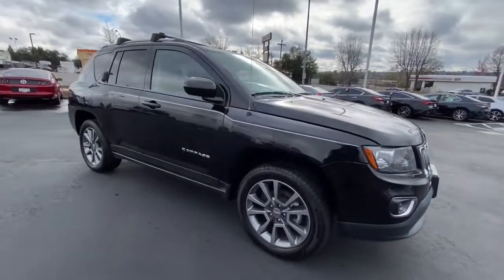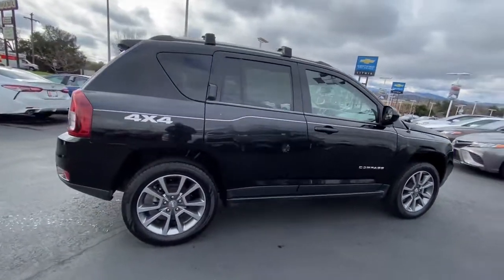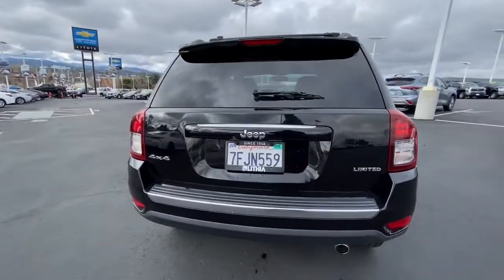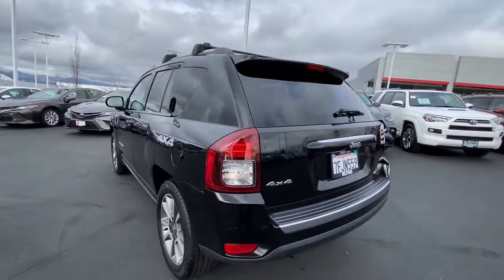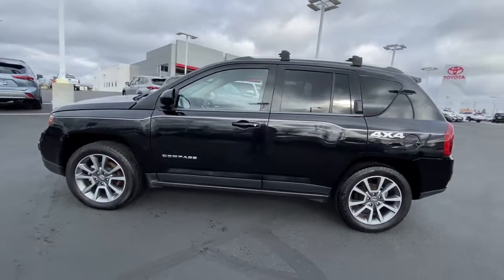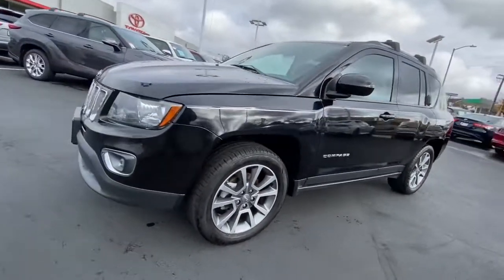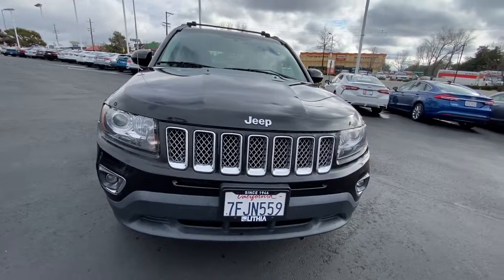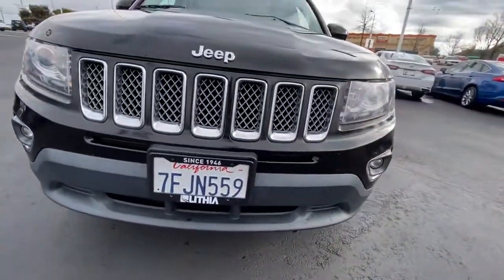2014 Jeep Compass Northern California, Redding, Sacramento, Red Bluff, Chico, CA ED871370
Black Clearcoat Used 2014 Jeep Compass available in Northern California at  Lithia Toyota of Redding. Servicing the Redding, Sacramento, Red Bluff, Chico, CA area.
2014 Jeep Compass 4WD 4dr Limited - Stock#: ED871370 - VIN#: 1C4NJDCB3ED871370

250 E. Cypress Ave.

REDUCED FROM $15995! FUEL EFFICIENT 27 MPG Hwy/21 MPG City! NAV Heated Leather Seats Back-Up Camera Alloy Wheels 4x4 ENGINE: 2.4L I4 DOHC 16V DUAL VVT TRANSMISSION: 6-SPEED AUTOMATIC UCONNECT VOICE COMMAND W/BLUETOOTH CLICK ME! KEY FEATURES INCLUDE: Leather Seats Heated Driver Seat Back-Up Camera. Rear Spoiler 4x4 Aluminum Wheels Privacy Glass Keyless Entry Steering Wheel Controls Child Safety Locks. OPTION PACKAGES: RADIO: UCONNECT 430N CD/DVD/MP3/HDD/NAV SiriusXM Travel Link UCONNECT VOICE COMMAND W/BLUETOOTH Remote USB Port Rear View Auto Dim Mirror w/Microphone TRANSMISSION: 6-SPEED AUTOMATIC (STD) ENGINE: 2.4L I4 DOHC 16V DUAL VVT (STD). Non-Smoker vehicle VEHICLE REVIEWS: The interior of the 2014 Jeep Compass includes soft-touch materials on the door trim a comfortable center armrest and a steering wheel that provides decent feel and grip. -KBB.com. Great Gas Mileage: 27 MPG Hwy. MORE ABOUT US: Our commitment to treating you in a neighborly fashion extends from our inventories and auto repair service to our no-frills easy-to-comprehend auto financing. This comes not only in the form of car loans and leasing service for drivers from Redding Chico Red Bluff and Shasta Lake but a tenacious spirit dedicated to getting the flexible terms you deserve. Please feel free to explore our entire site and see all of the products services and pre-buy car research we have to offer. Pricing analysis performed on 12/23/2021. Fuel economy calculations based on original manufacturer data for trim engine configuration. Please confirm the accuracy of the included equipment by calling us prior to purchase.